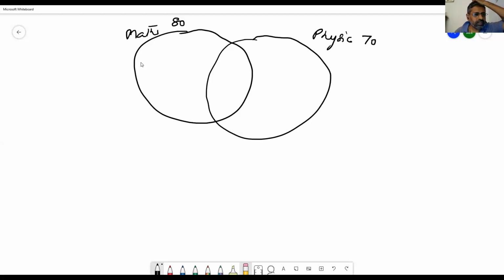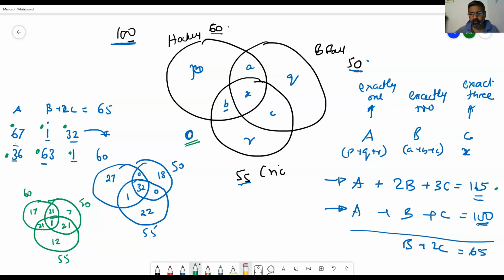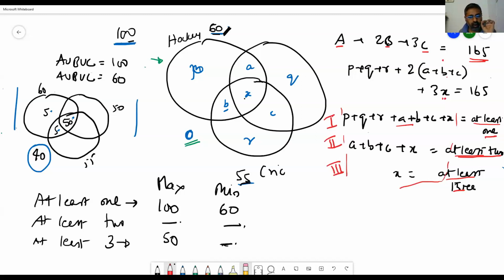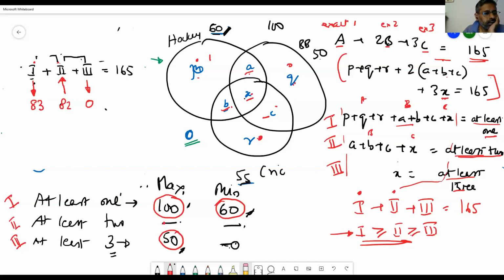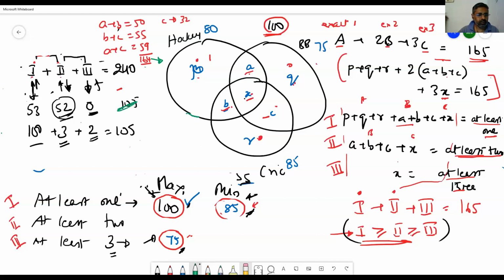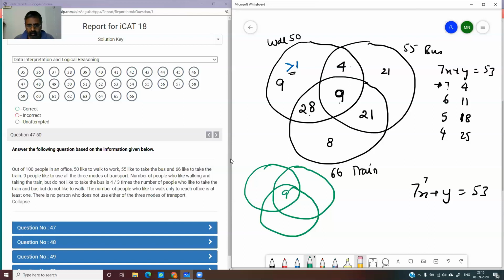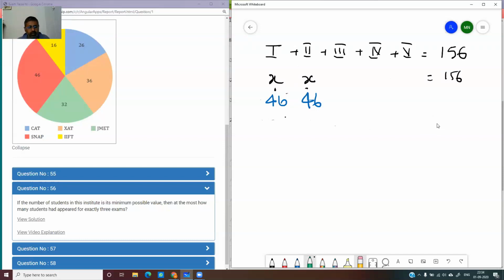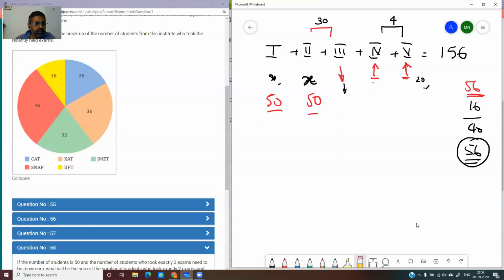Venn Diagrams Advanced Max Min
CAT problems related to finding Maximum and Minimum (Two approaches)